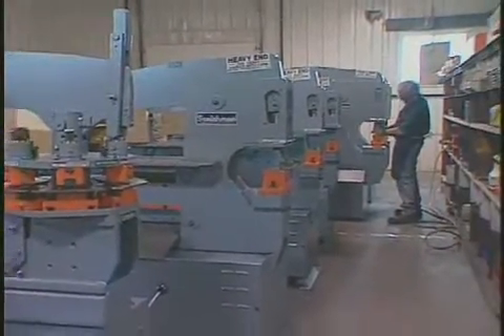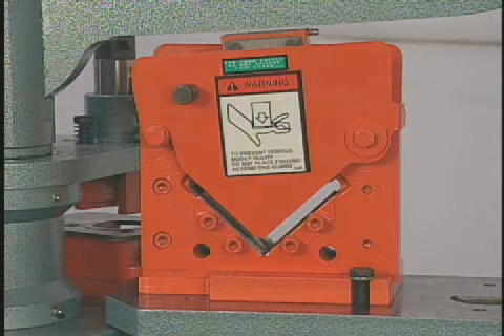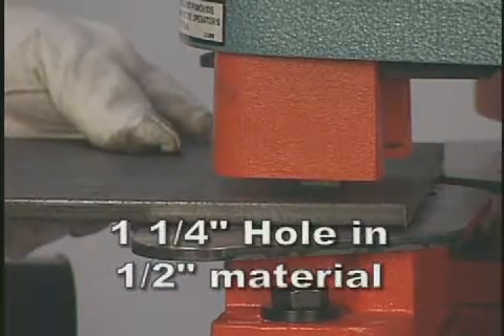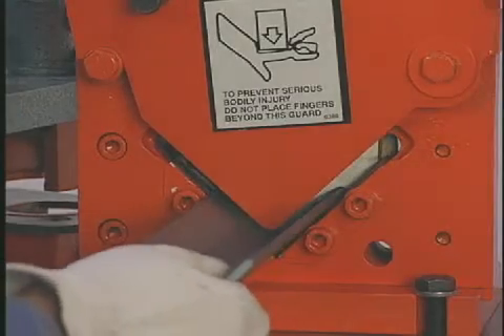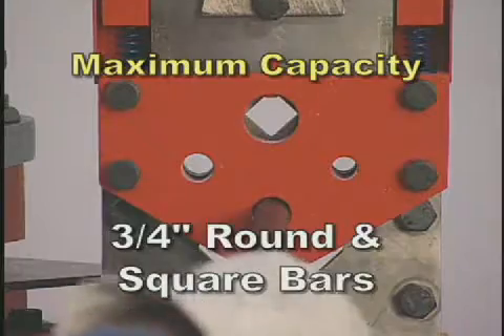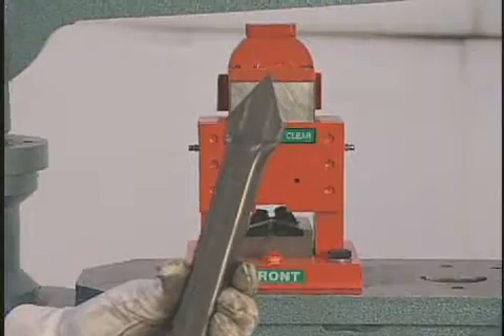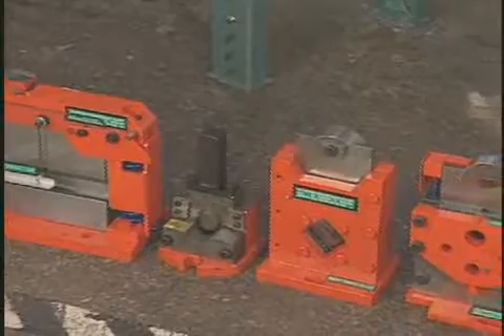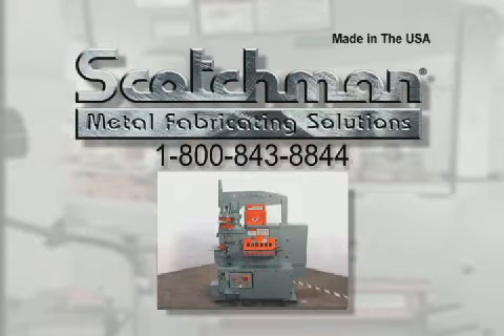Scotchman - Iron Workers - 5014 TM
Scotchman - Iron Workers - 5014 TM Component Tooling machine standard features.

*  50 Ton Punch Station with 3-Station Revolving Turret (1-1/4" in 1/2")
* Keyed Punch Ram for Safety
* 4" Throat Depth
* Three 2" Die Holders, Three Punch Nuts with Wrench and Three Strippers
* One Round Punch & Die: Max. Dia. 1"
* Adjustable Stroke Control
* Angle Shear 4" x 4" x 3/8" at 90° and 2" x 2" x 3/8" at 45°
* 14" Flat Bar Shear with 4-Way Reversible Blade (3/4" x 4", 1/2" x 8", 3/8" x 10", 1/4" x 14")
* Rectangular Notcher, 2-1/2" x 3" x 5/16", 2-1/2" x 2-3/4" x 3/8"
* Tool Table Work Area
* Electrical Box Supplied with Emergency Palm Button and Lock-out Tag-out Accommodations
* 230/460 volt /3 Phase Electrics (must specify voltage)
* All Guards Necessary to Comply with ANSI B 11-5 Standards
* Forklift Accommodations
* One-year warranty